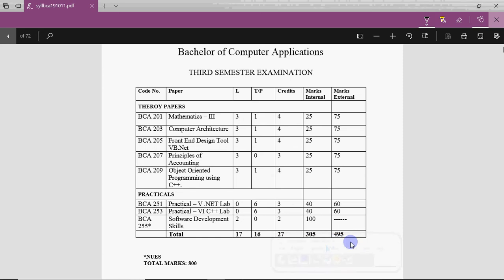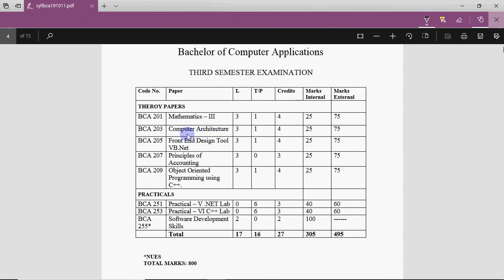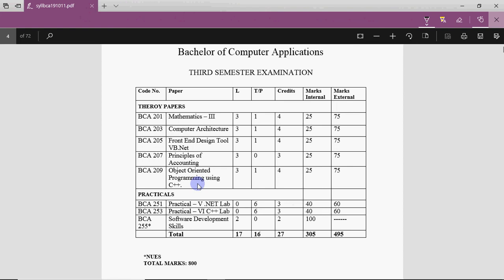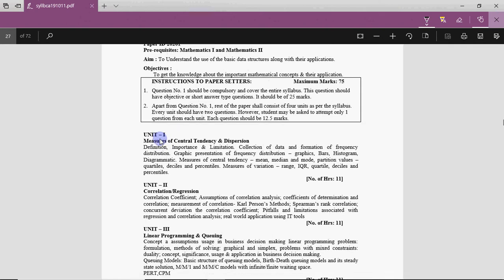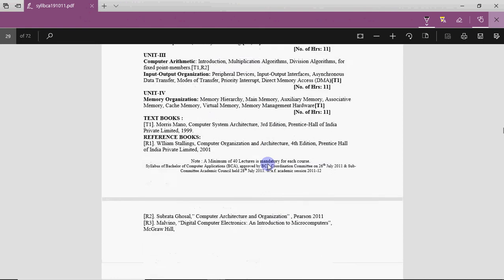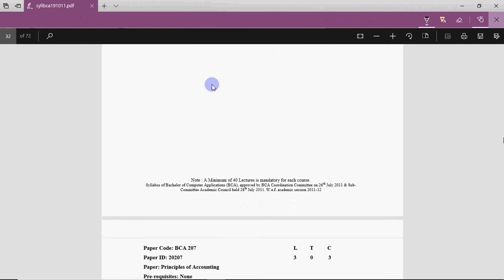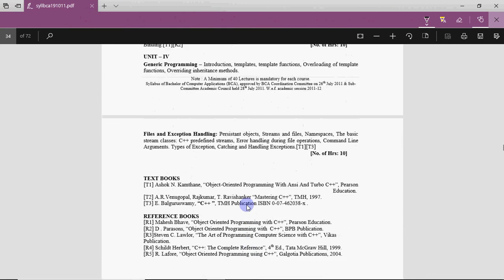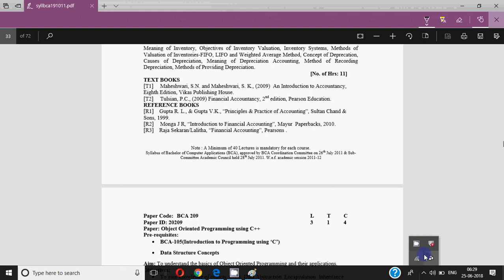Syllabus for BCA Semester 3, GGIPU University, Complete Course Material for BCA